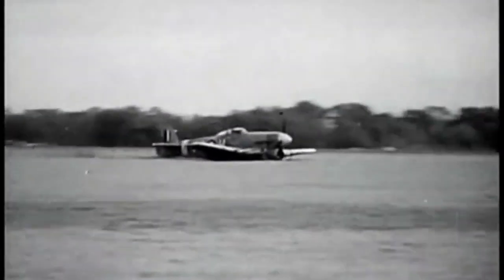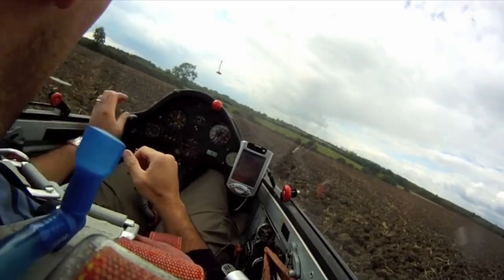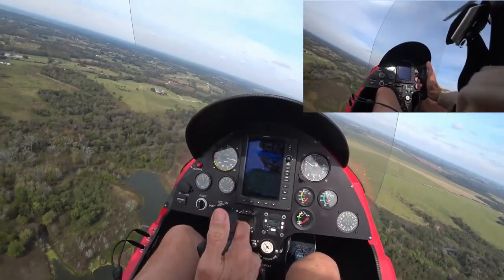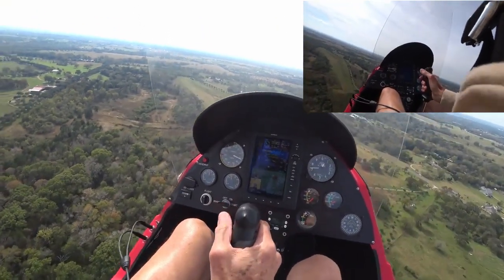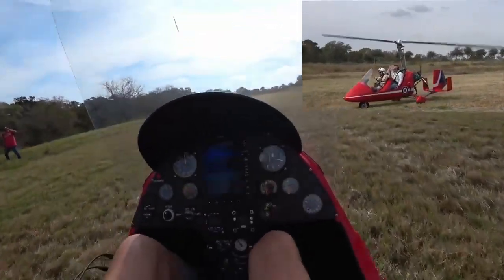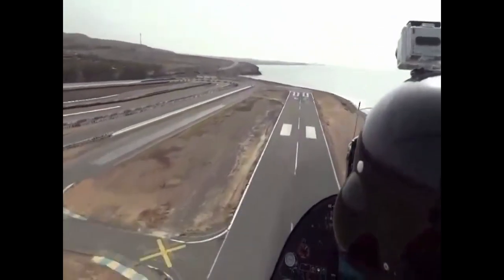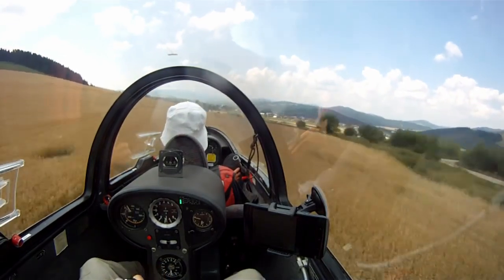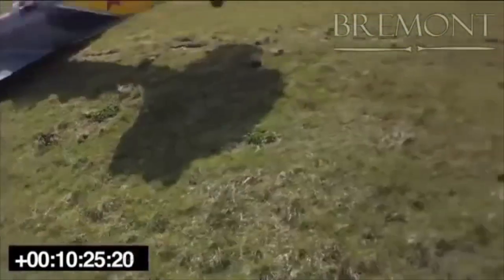Gyroplane/gyrocopter emergency landings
The Gyrocopter flying club film about emergency landings.  We will take as a given your first action will be select best glide speed and know where the wind is with regard to your field selection!

Field selection film here:-

The Gyrocopter flying club is making a series of film to give an insight about gyroplane flight.  Of course to make the films watchable in a YouTube context they are a brief overview.